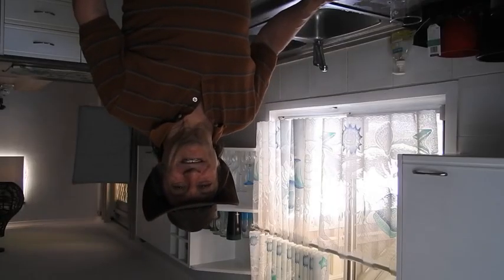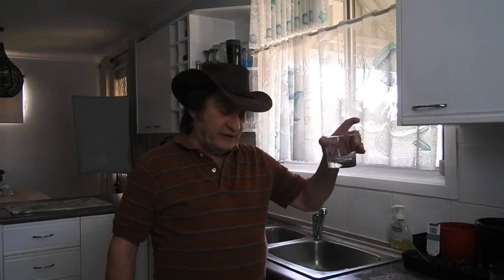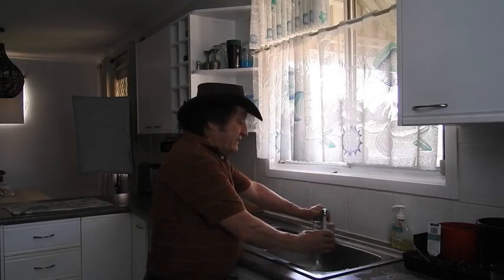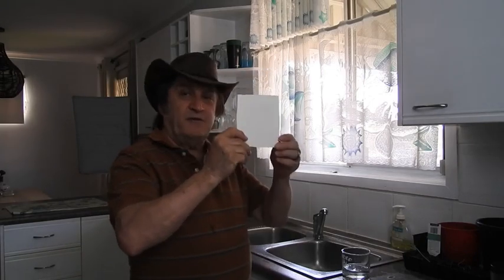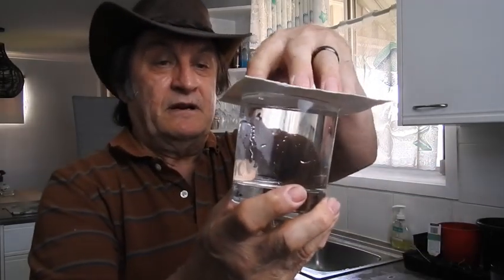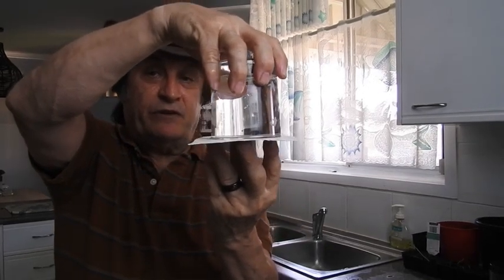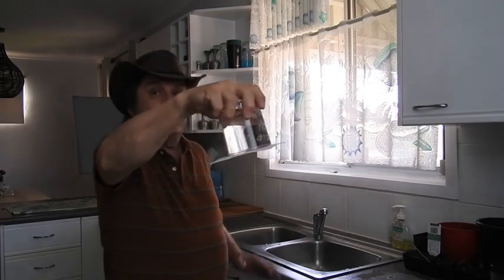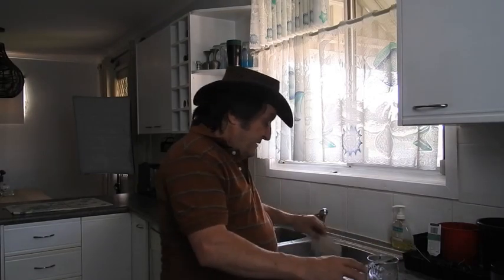Testing the Relative Density Hypothesis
How does the Flat Earth relative density hypothesis stand up under experimental scrutiny? Watch now to find out.
The explanation for this from science:
The air pressure acting on the cardboard is 14.7psi in an upwards direction.
The force of gravity acts on the water in the downwards direction. The mass of water is in this case much less than 14.7 psi. Hence the upward forces outweigh the downward forces and the cardboard stays put.